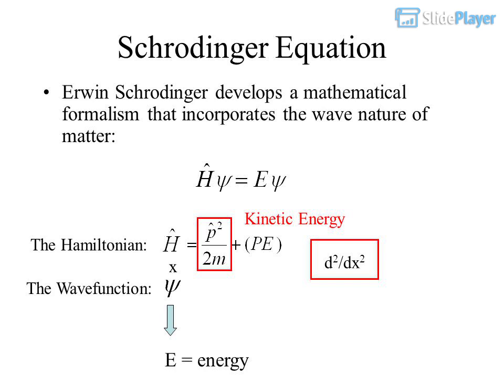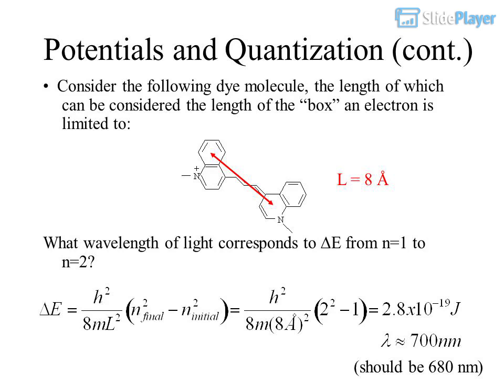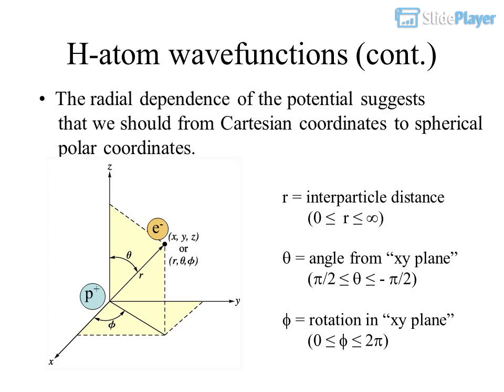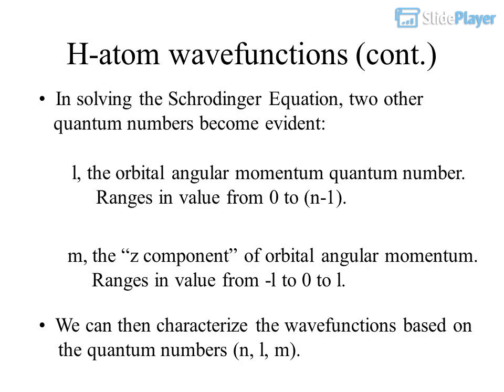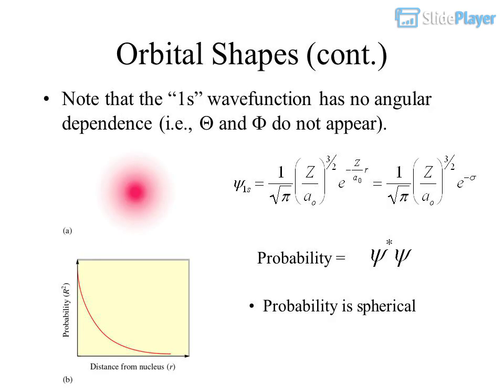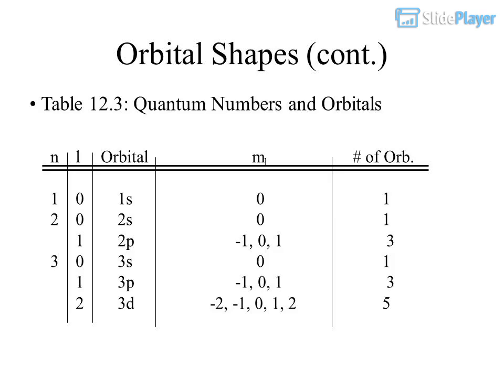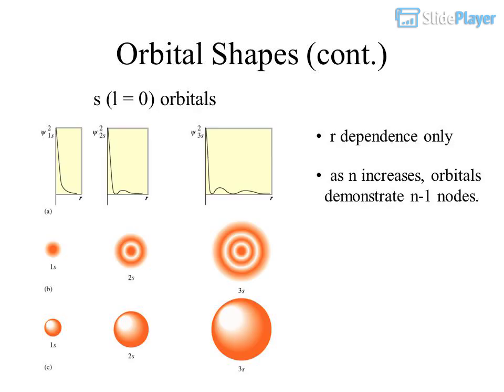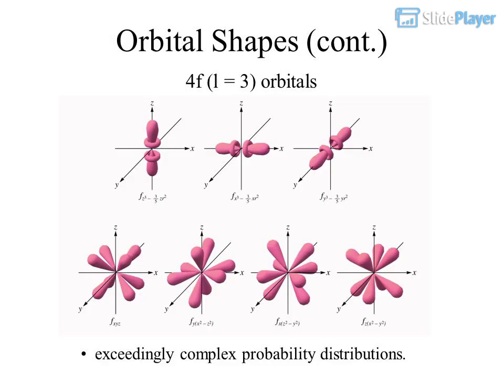Lecture+17 +The+Hydrogen+Atom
Description